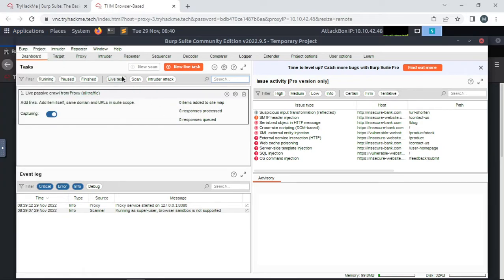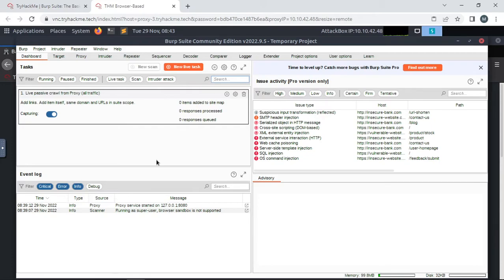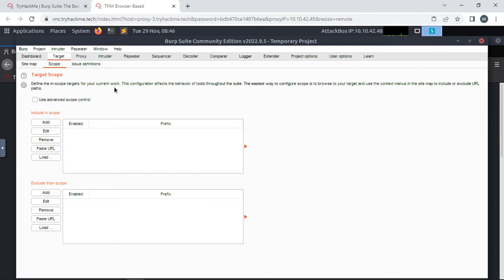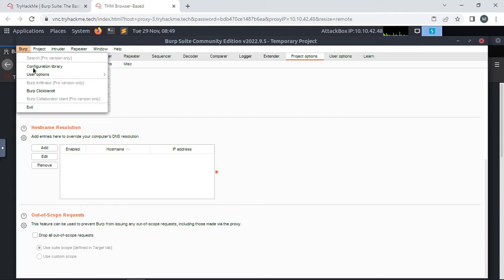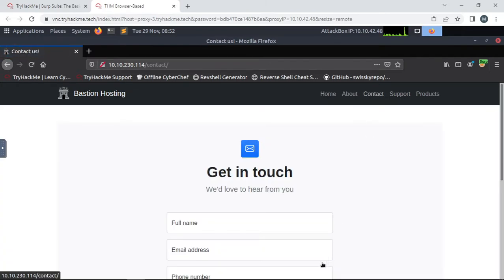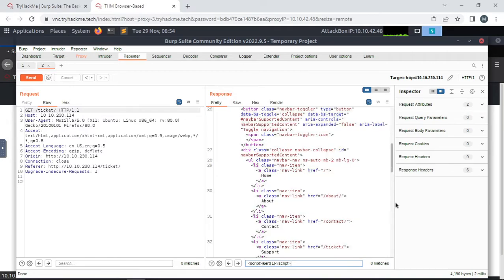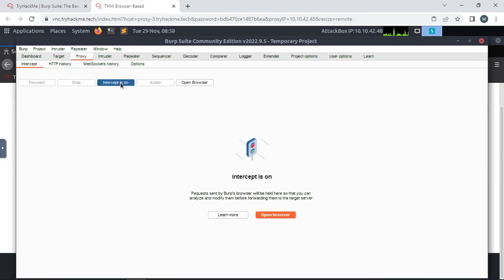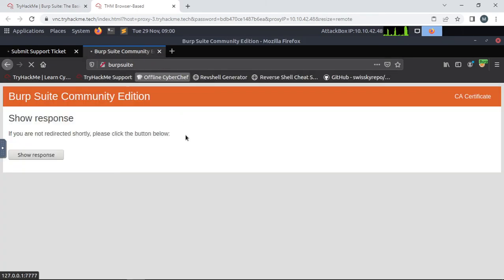How to Use Burpsuite for Security Testing (AND MORE!)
In this video, we'll be talking about Burpsuite - a security testing tool that you can use to test your websites for vulnerabilities. We'll be covering topics like how to use Burpsuite, how to create tests, and more.

If you're looking for a way to securely test your website for vulnerabilities, then this video is for you! By the end of this video, you'll have everything you need to get started using Burpsuite to test your websites for security issues.

Burpsuite is a security testing tool that you can use to test your websites for security vulnerabilities. In this video, we'll show you how to use Burpsuite to test your websites for security vulnerabilities. We'll also discuss some other uses for Burpsuite that you may not have thought of!

If you're looking for a security testing tool that you can use on a wide variety of websites, then Burpsuite is the perfect option for you! In this video, we'll teach you all about Burpsuite and how to use it for security testing. We'll also discuss some other uses for Burpsuite that you may not have thought of!

In this video, I'm going to show you how to use Burpsuite for security testing. Burpsuite allows you to test your websites and apps for security vulnerabilities without having to rely on a third party.

Burpsuite is a powerful security testing tool that can be used to test your websites and apps for security vulnerabilities. In this video, I'll show you how to use Burpsuite and some of the other features it has to offer. Be sure to check out Burpsuite if you're looking for a secure way to test your websites and apps for security vulnerabilities!